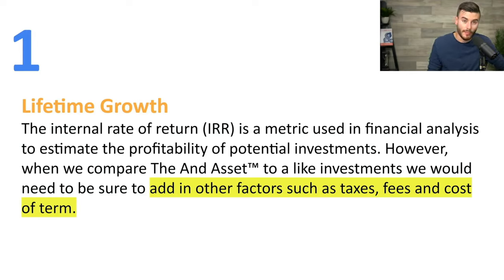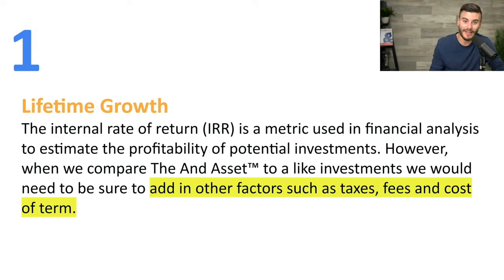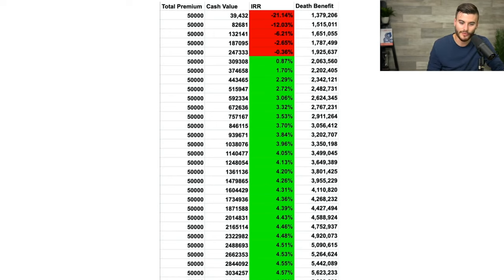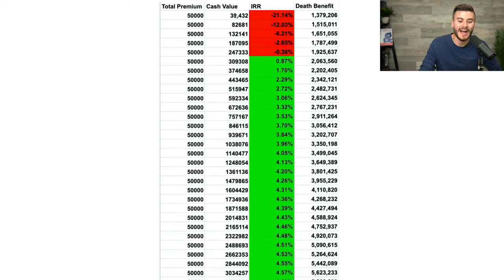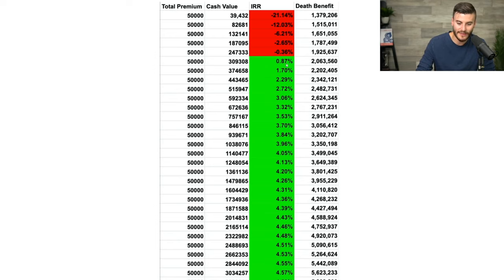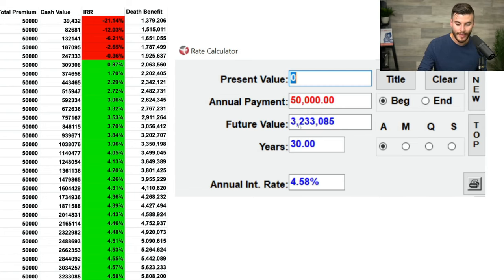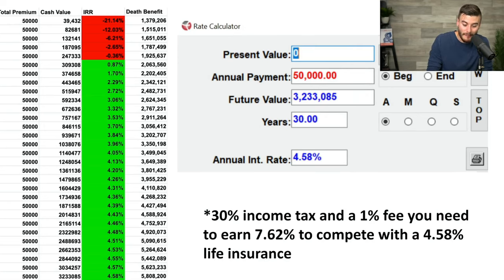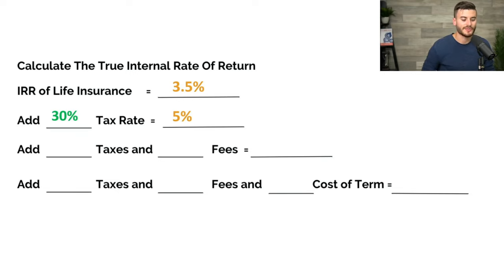The Actual Rate Of Return Of Whole Life Insurance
What is the true rate of return for overfunded whole life insurance? I show exactly what you can expect from this type of policy and also which numbers are misleading.

Learn more about our unique process with whole life insurance and how you can utilize it as a powerful asset!

Take Our FREE quiz that will give you an exact score on your "wealth efficiency" and help you understand what areas of your financial life can improve!

Speak with one of our financial experts and see if how we think about money fits in with your life!

Should you need such advice, consult a licensed financial or tax advisor. No guarantee is given regarding the accuracy of information on this channel. Neither host or guests can be held responsible for any direct or incidental loss incurred by applying any of the information offered.